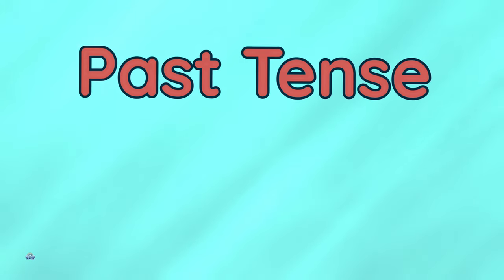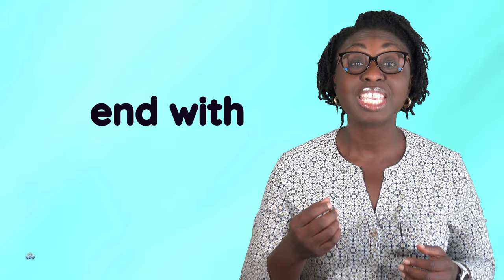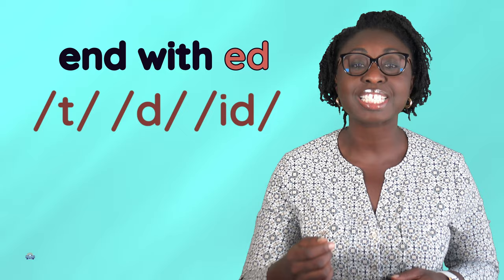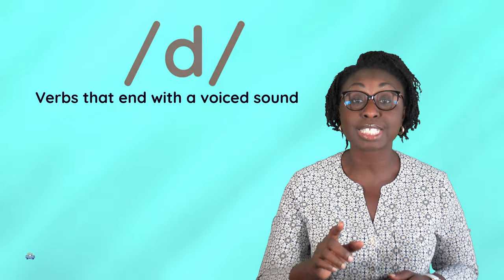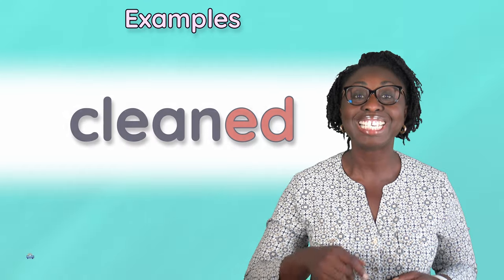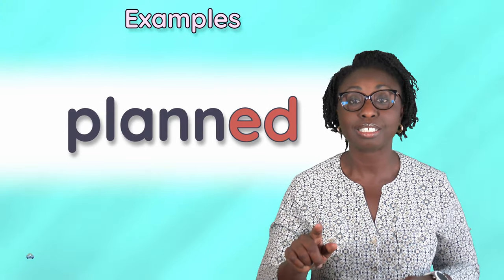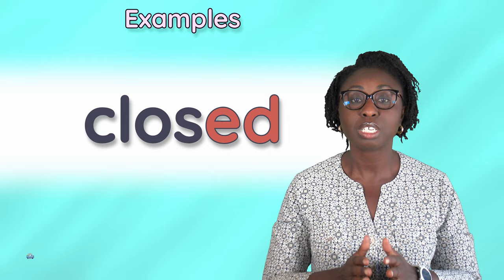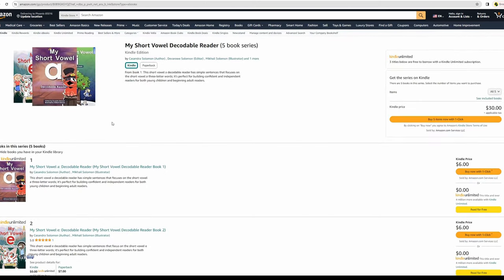Words that end with ed=|d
Past Tense of Regular Verbs Pronunciation